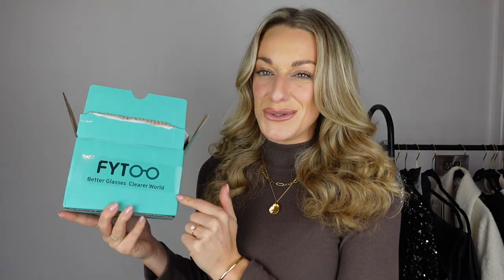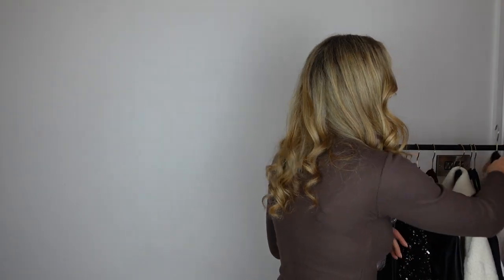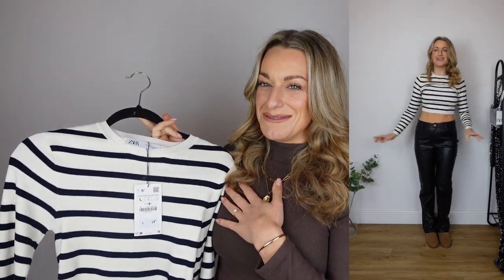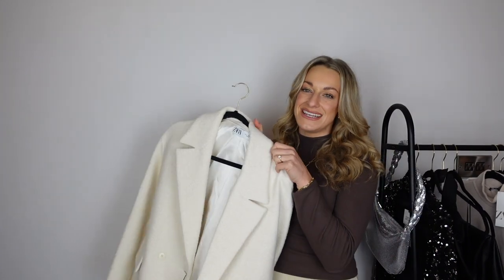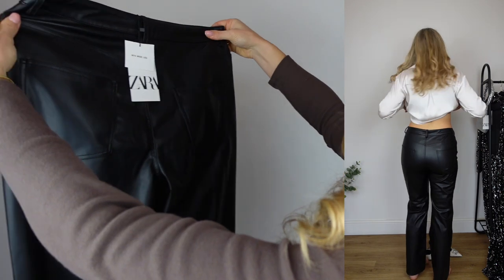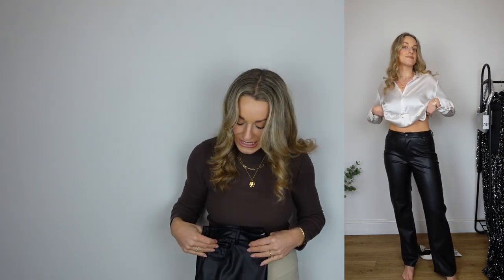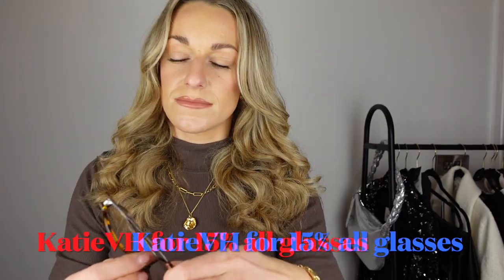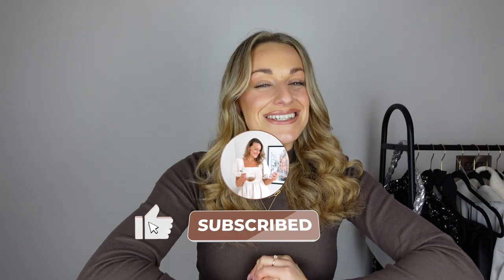Zara January Haul 2023 ~ Winter Basics Try On Haul | SIZE LARGE (ft FYTOO Eyeglasses )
ZARA WINTER HAUL - ZARA BASICS  TRY ON HAUL January 2022  (SIZE 12 HAUL)

Biggest discount on the website!
Use My Code: KatieVH

ZARA WINTER HAUL CODES

STRIPED KNIT SWEATER - REF. 3519/126

STRAIGHT FIT LONG LENGTH MID RISE FAUX LEATHER TROUSERS
BLACK - REF. 8741/240

SLINGBACK RHINESTONE HIGH-HEEL SHOES
WHITE - REF. 2253/010

CROPPED KNIT SWEATER
STRIPED - REF. 3519/202

FLOWING SATIN SHIRT
OYSTER WHITE - REF. 8741/256

SHORT SLEEVE T-SHIRT
WHITE - REF. 4424/159

SOFT HIGH NECK TOP
MID-GREY - REF. 7901/627

TEXTURED COAT
OYSTER WHITE - REF. 8545/754

BEIGE MARL - REF. 7901/627

LONG KNIT DRESS
BLACK - REF. 3646/101

ZW 90S WIDE-LEG FAUX LEATHER TROUSERS
BLACK - REF. 2969/242

BROWN / TAUPE - REF. 7901/62

BLACK TSHIRT - REF. 4424/159